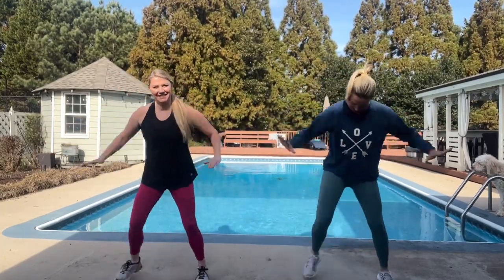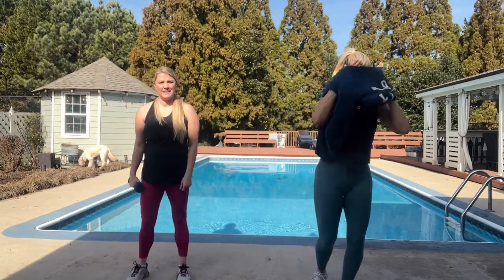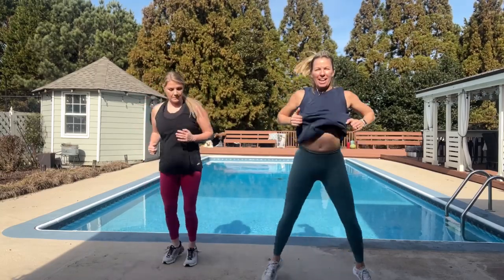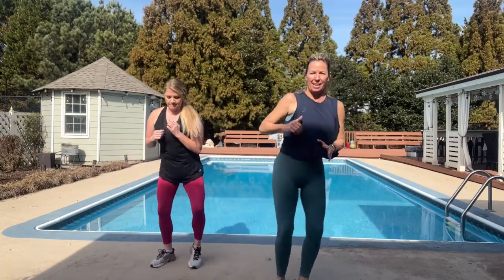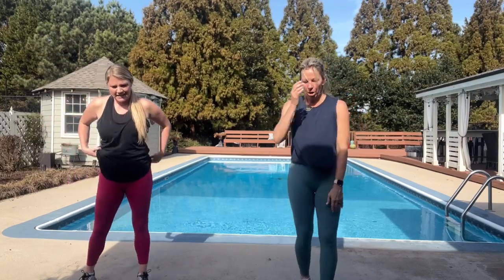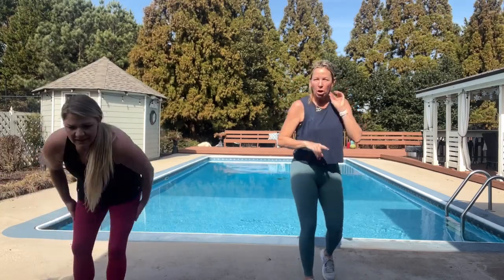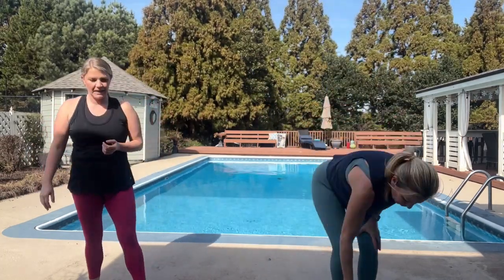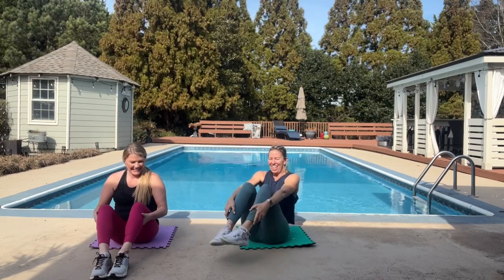50 minute Add On Workout with Dumbbells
Are you ready to boost your metabolism with a great Add on Workout? We have 8 moves adding on each time, so it's done pyramid style. We'll do each exercise 35 seconds with a 15 second rest.
1.Double step touch with elbow to knee
2. stationary lunge with tricep extension
3. 2 combat kicks with 2 cross Jax
4. squat with  narrow squat
5. lateral raise, frontal raise
6. squat hop 2x plyo lunge 2x
7. Deadlift, good morning combo
8. v up with a tuck